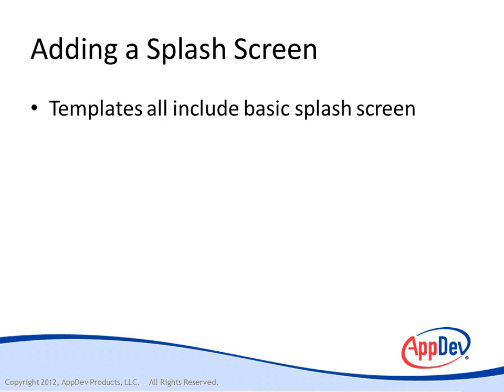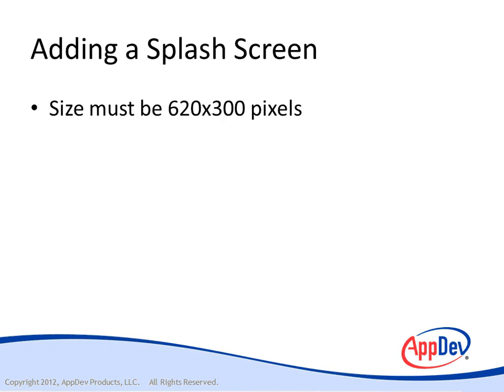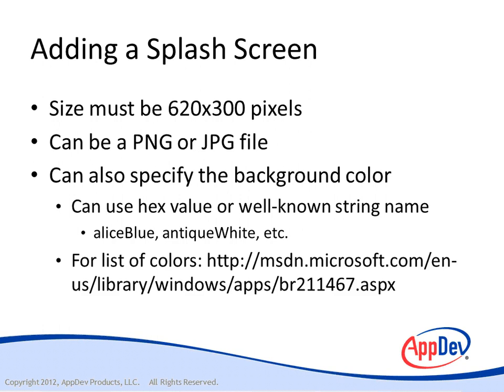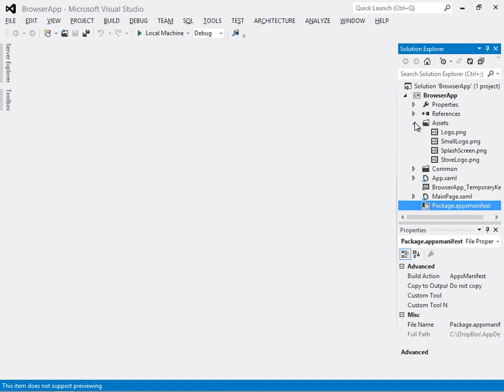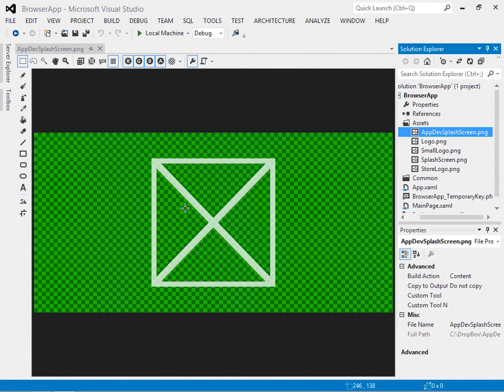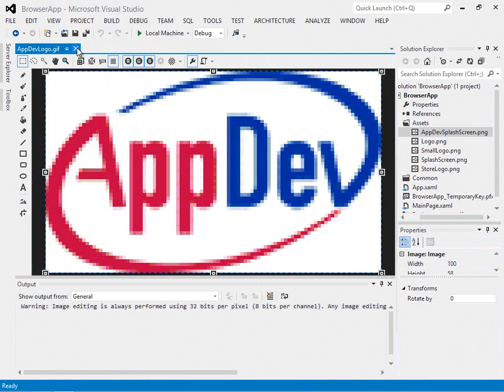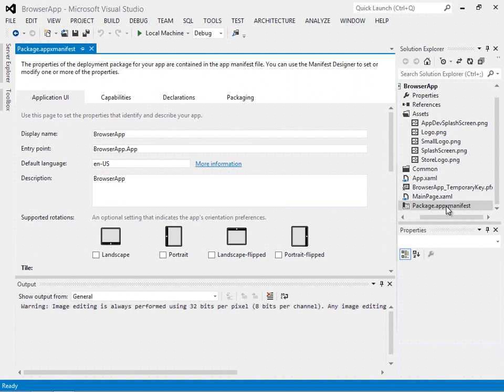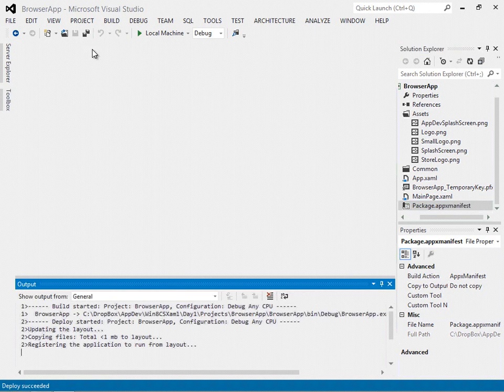Tutorial on Windows 8 Applications Using XAML: Introduction to Apps (Intro)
Intro to the video course: "Windows 8 Applications Using XAML: Introduction to Apps" with Expert Instructor -- Ken Getz.